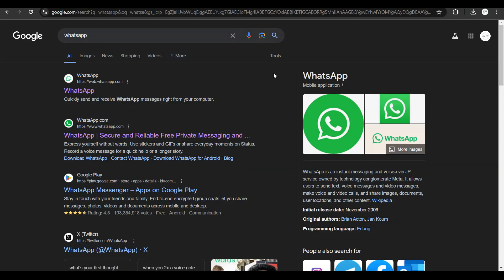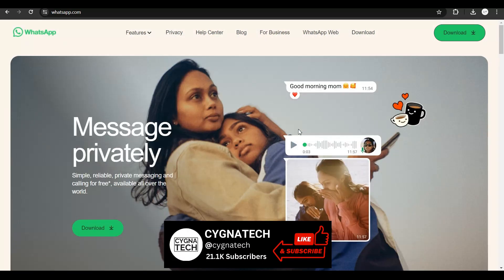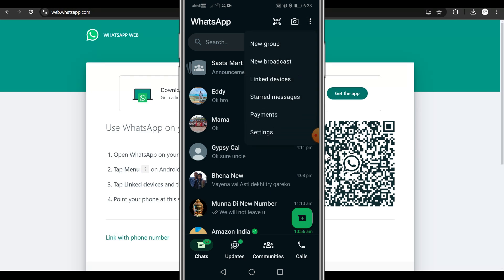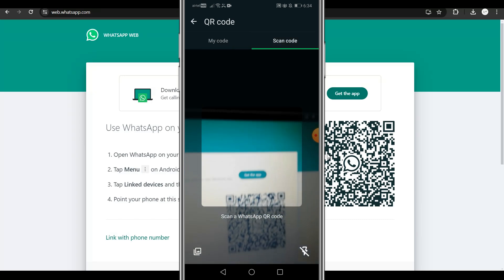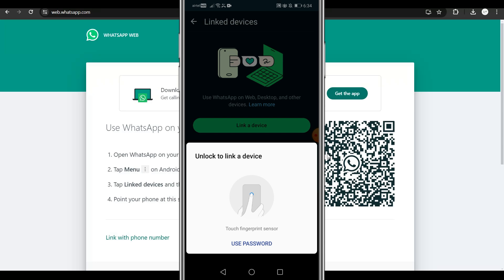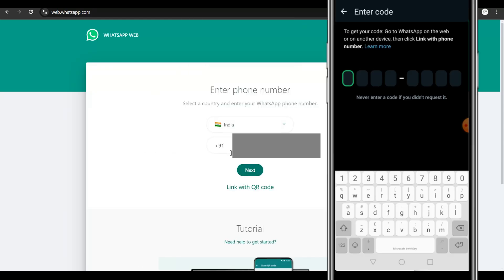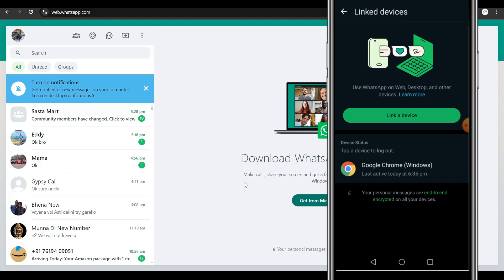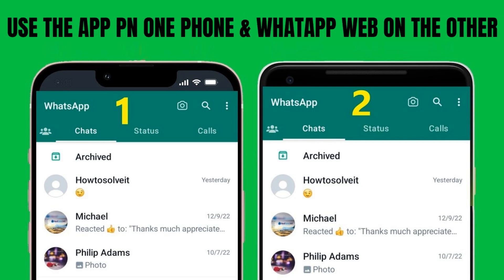How To Use One WhatsApp On Two Devices | Use One WhatsApp On Two Phones | WhatsApp Web Without QR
Cheers!!!
Ken
Team CYGNATECH